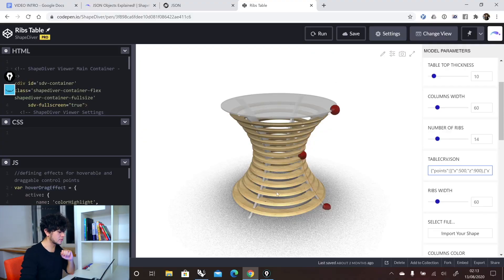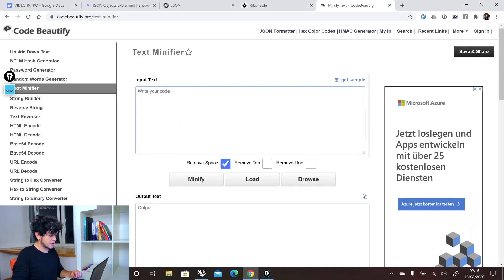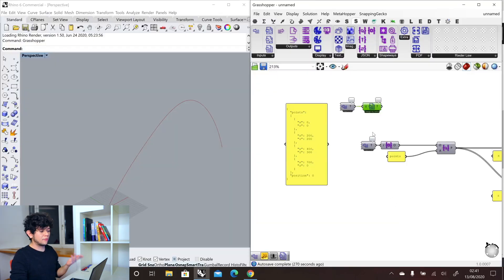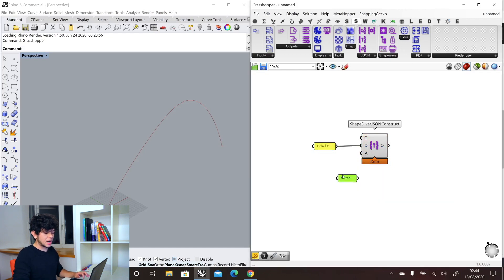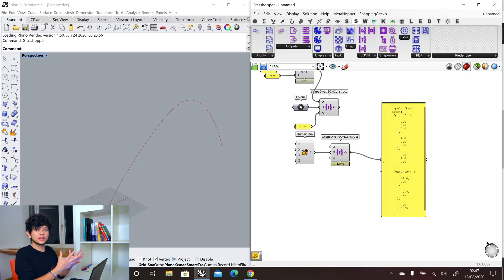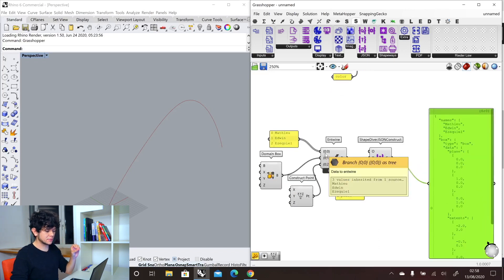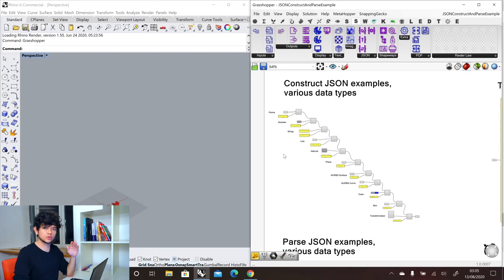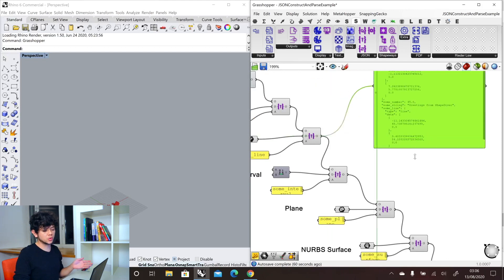JSON Objects Explained! | Pt. 2 | Rhino Grasshopper Tutorial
In the 2nd (and final) part of this JSON Objects video tutorial, Edwin Hernández will show you how to:

- Link a JSON Objects to an online application
- Efficiently construct and extract information out of your Grasshopper model

If you'd like to see a live example of how everything comes into play, make sure to check out this configurator below:

Timestamps:

0:00 Intro
0:48 Recap of first part of JSON Objects Explained!
1:36 Connecting JSON with ShapeDiverTextInput component
1:53 Connecting with ShapeDiverTextFile Input component
2:37 Adding value in ShapeDiverTextInput component
3:30 Adding value in ShapeDiverTextFile component
5:04 Constructing JSON Objects with ShapeDiverJSONConstruct component
6:58 Constructing JSON from GH objects
7:31 Constructing JSON by using data trees
9:02 Constructing JSON by using complex addresses
10:53 Examples of JSON objects constructed from GH objects
12:00 Examples of GH objects constructed from JSON Objects by using ShapeDiverJSONConvert component
13:56 Sending data to online application by using ShapeDiverDataOutput component
14:28 Naming outputs and input
15:24 Summary of JSON Objects Explained! tutorials
15:52 Outro